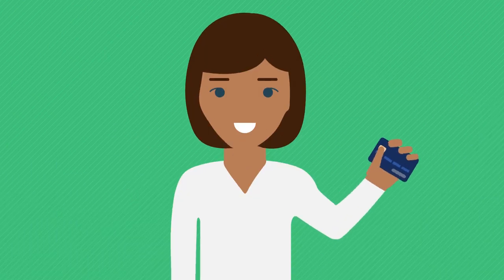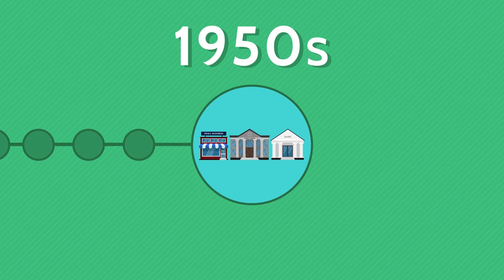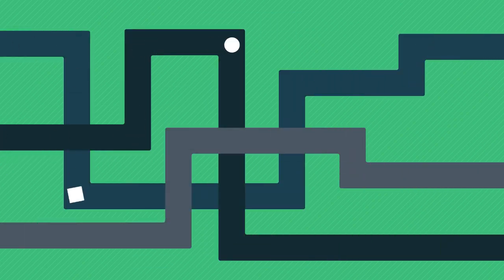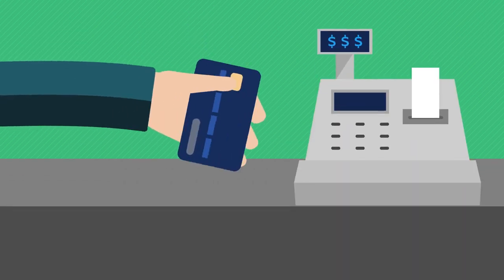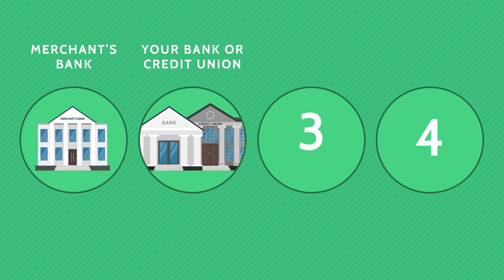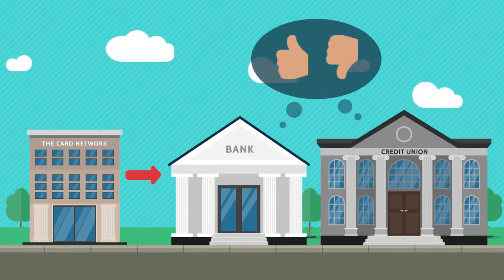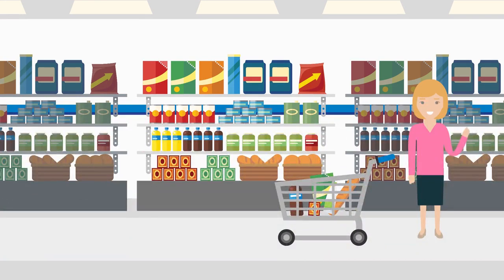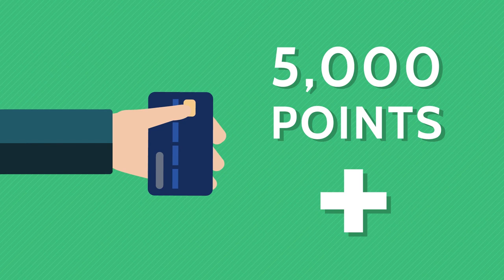Electronic Payments 101: Transactions Made Easy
Have you ever thought about what happens when you use your card at the register? Or buy a product online? Behind the scenes, four groups work together to make this complex transaction easy and secure.

Up until the 1950s, we had to rely on cash and bartering to buy goods. Luckily, now we have electronic payments system, and millions of people rely on it every day to make purchases. But in order to make these transactions possible, the merchant’s bank, your bank or credit union, the card network, and the processor all must work together to approve your payment and purchase. Learn what this all means in our new quick and informative video.

Find out more about the benefits of this system at electronicpaymentscoaliton.org.